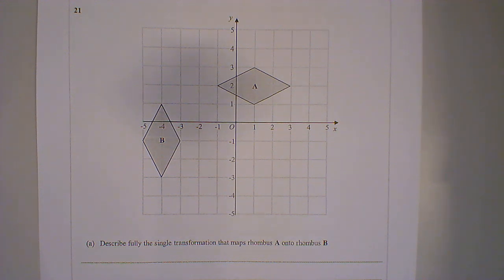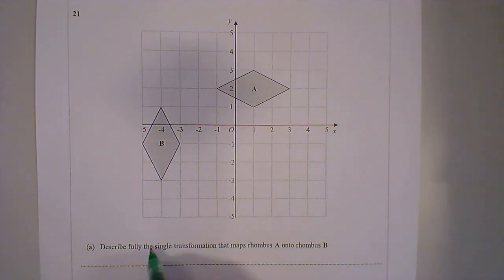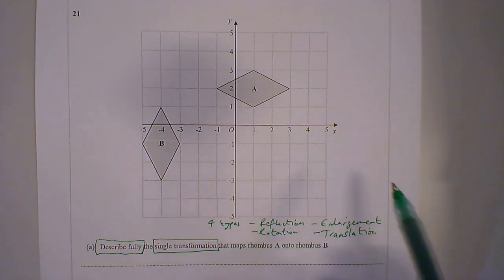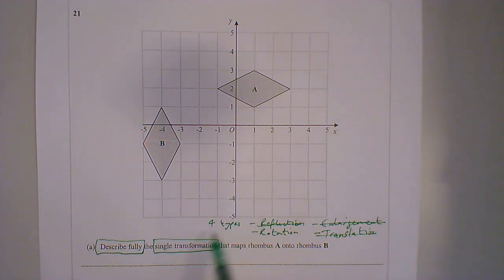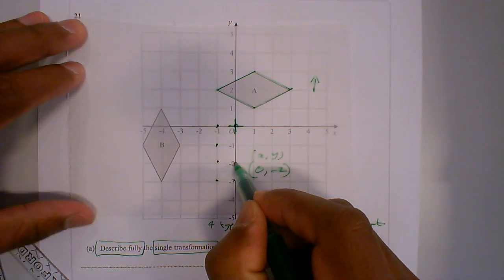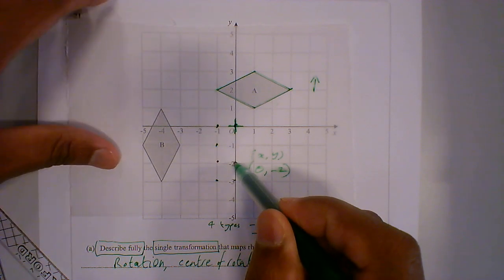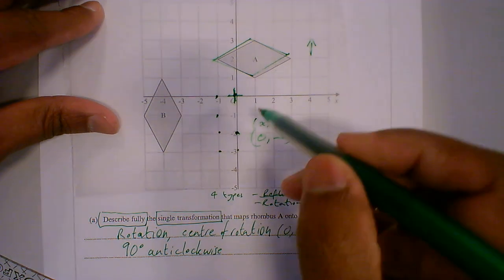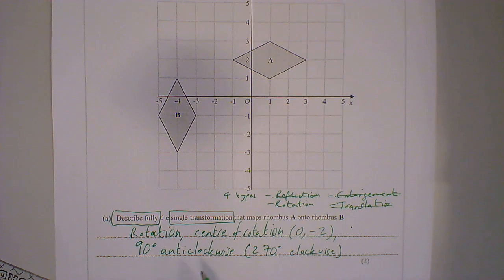Q21a Single transformation | Paper 2 Predicted 2023 Set 1 | GCSE Maths Foundation | Edexcel | 340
Question 21a Single transformation
Paper 2 Predicted 2023 Set 1
GCSE Mathematics Foundation
Edexcel
00340

How to describe a single transformation GCSE Maths higher and GCSE Maths foundation..